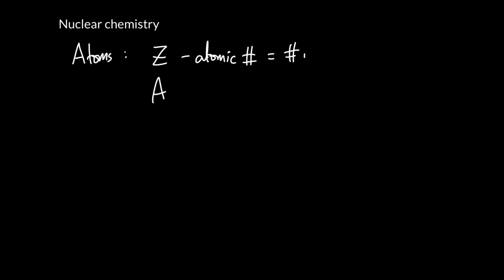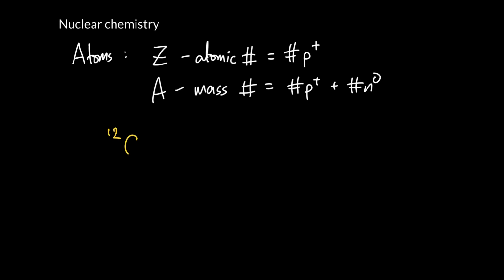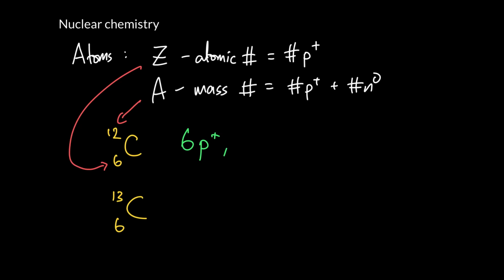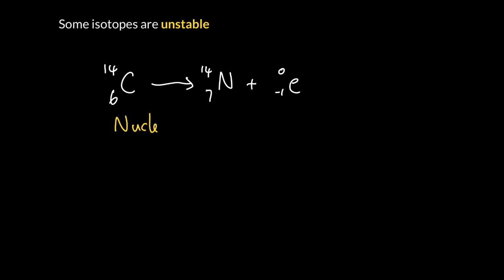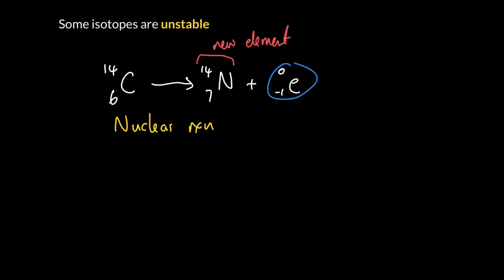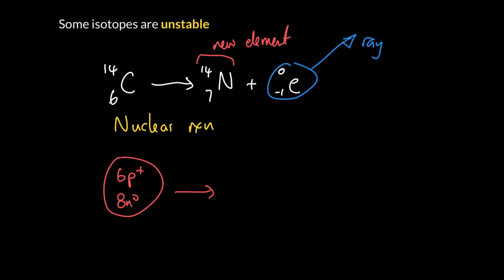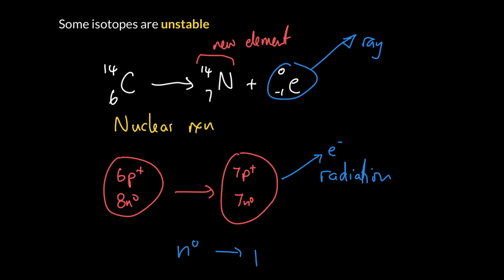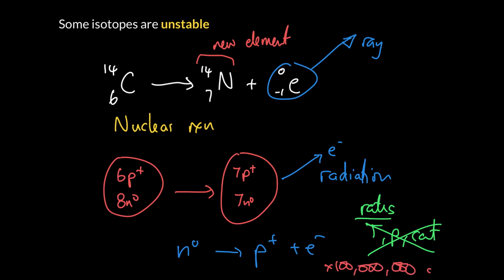Week 13 - 1. Intro to nuclear chemistry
An introduction to nuclear chemical reactions, and a review of isotopes.